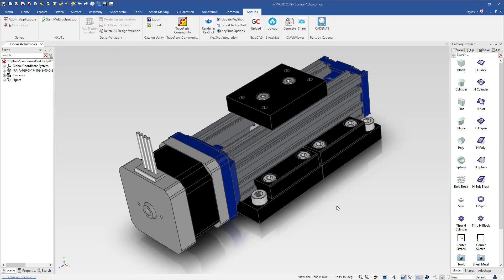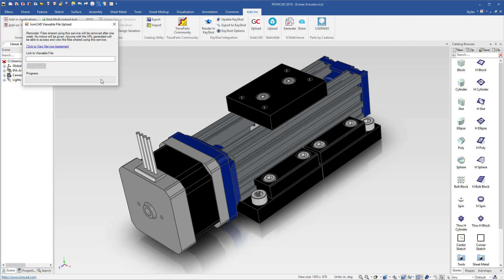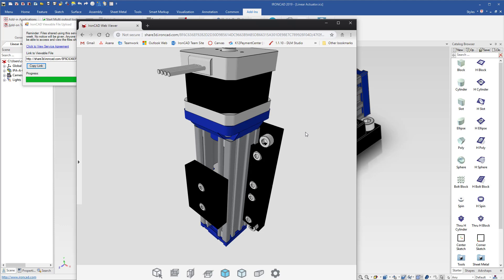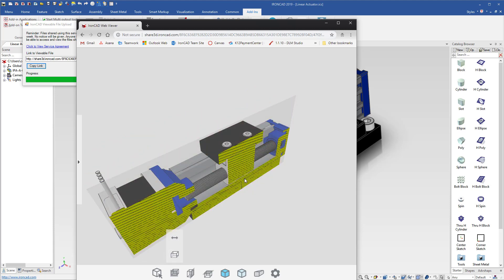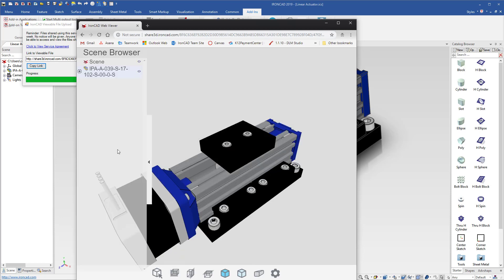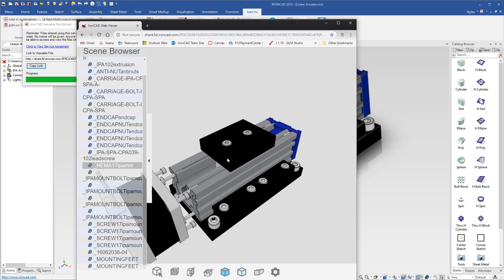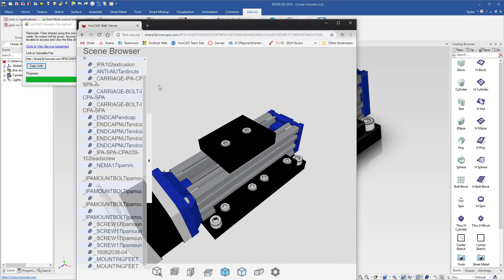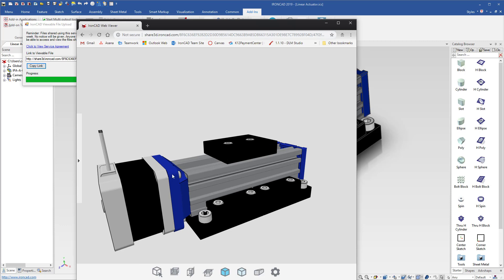Share 3D Files on the Cloud - CAD Design Tips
Share 3D allows you to share your designs on the cloud to anyone for Free. IronCAD is the ideal collaboration tool suite for serious engineers.